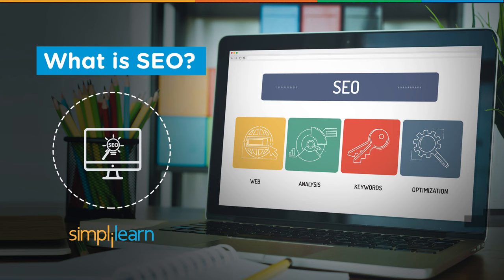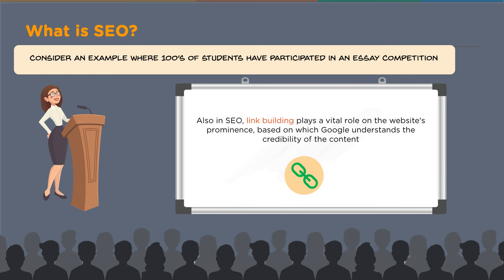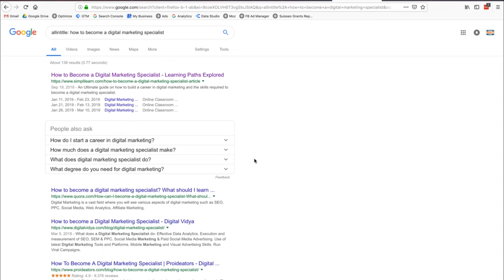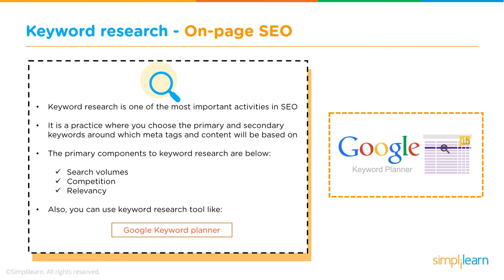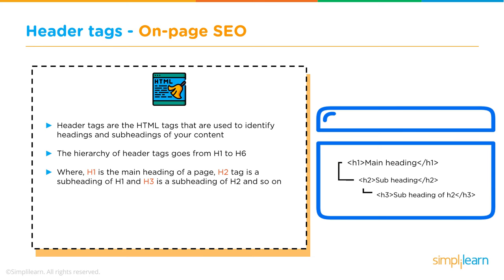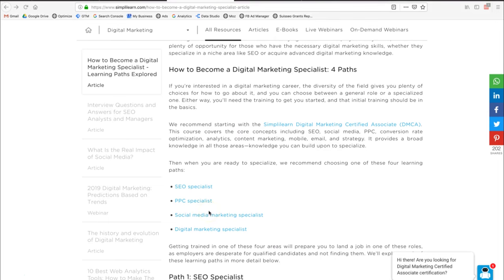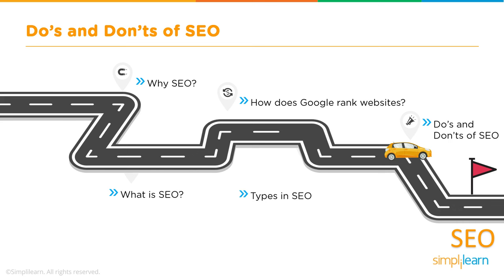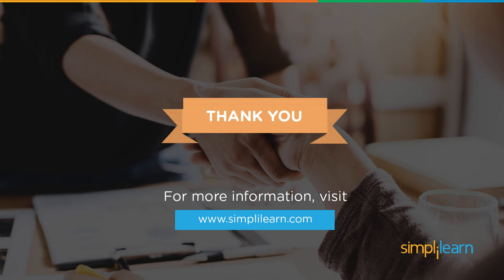What Is SEO? | What Is SEO And How Does It Work? | SEO Tutorial For Beginners | Simplilearn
This SEO tutorial video will help you understand what is SEO, why we need SEO, how does Google rank websites, what are the types in SEO and some of the important do's and don'ts in SEO. Search Engine Optimization (SEO) is a technique that helps in increasing the visibility, rankings and relevance of web pages in search engine results. SEO, or search engine optimization, is the work that we do to make our websites more prominent in the major search engines, such as Google, Yahoo, and Bing. The more prominent our web pages are in the search engines, the more visitors and searchers will be exposed to our business information.

Below topics are explained in this SEO tutorial:
1. Introduction (00:00)
2. Why SEO? (00:54)
3. What is SEO? (04:41)
4. How does Google rank websites? (06:57)
5. Types in SEO (36:02)
6. Do's and Don'ts of SEO (43:41)

✅ Key Features
- 6-credit transfer for the Purdue Online MS in Communication program
- 5 Capstone problem statements and 15+ course-end projects
- 10+ case studies from brands like Adidas, KFC, Nike, Intel, etc.

✅ Skills Covered
- Website Creation
- Behavioral Marketing
- Keyword Research
- Campaign Management
- Social Media Marketing
- Mobile Marketing
- Content Marketing
- Content Strategy